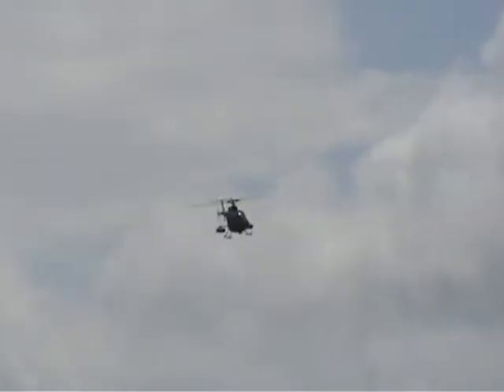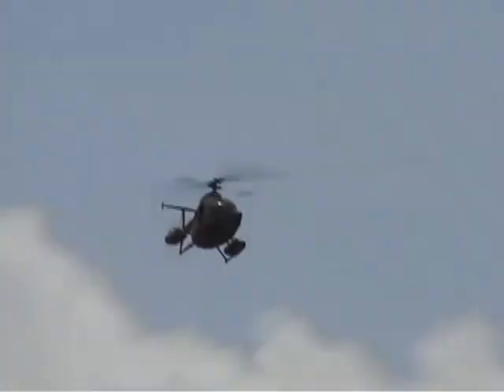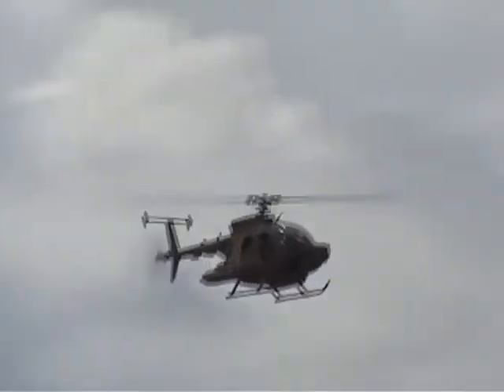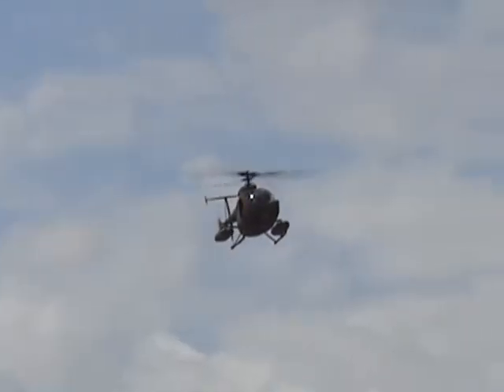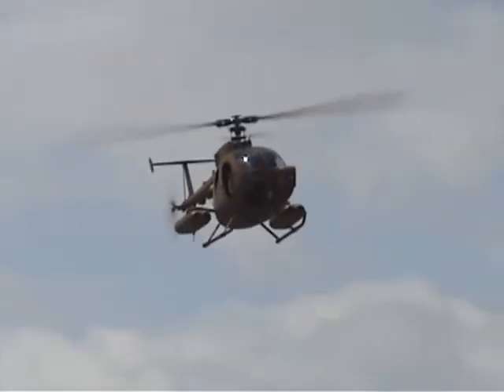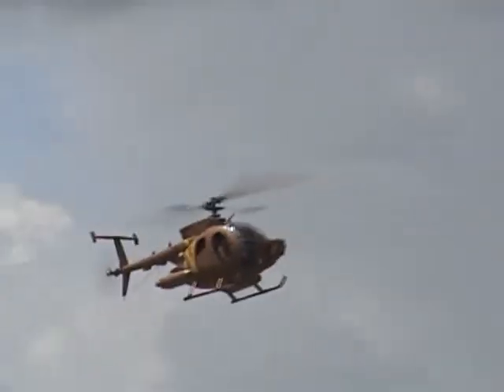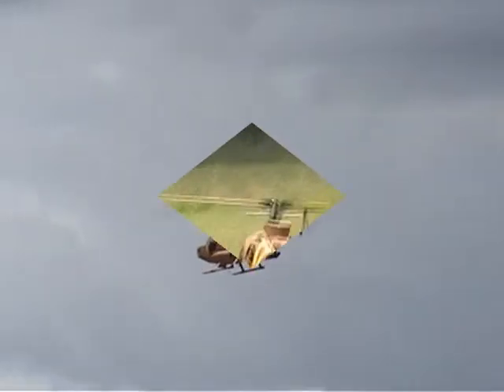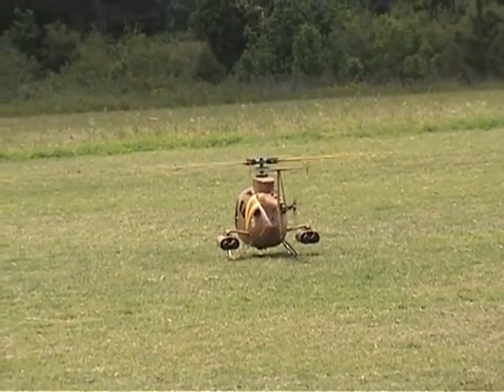SEFF 2009 Saturday Demo Flights Part Three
Part three of wattflyer.com coverage of SEFF 2009 noon Saturday demonstrations.